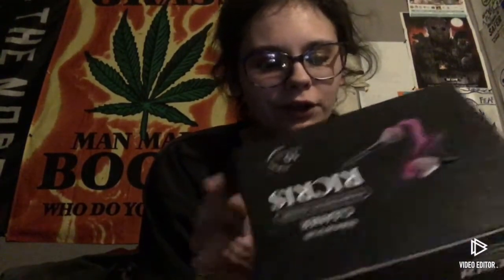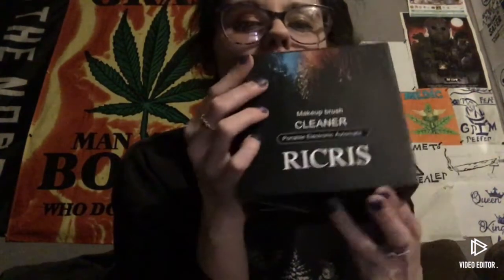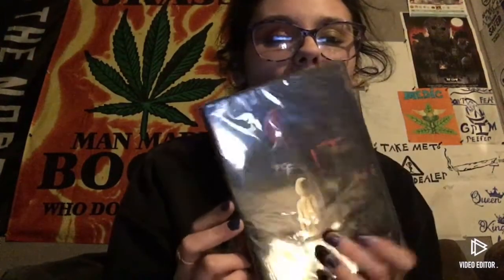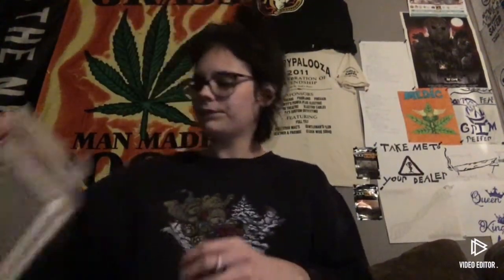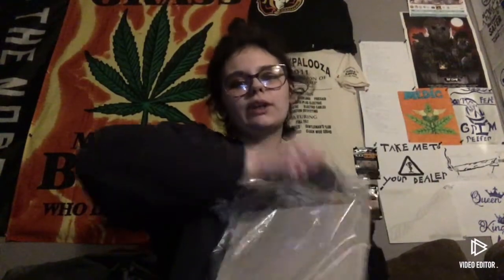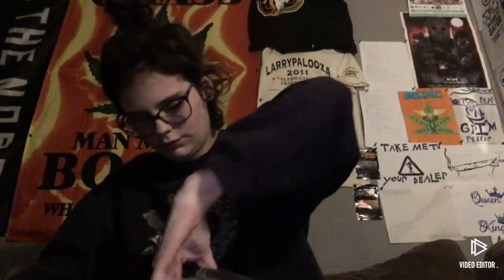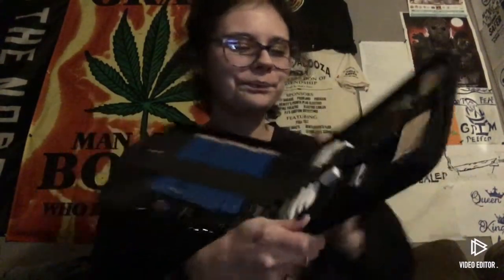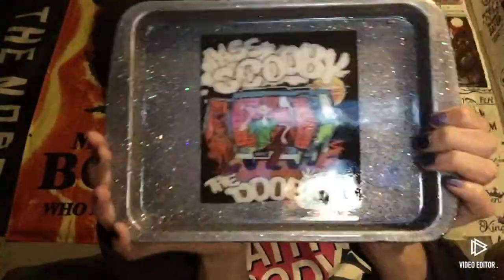What I got for Christmas 2020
Hey guys this video so what i got for Christmas I am in no way showing off I just thought you guys would like to see what I got since I like watching those videos as well don’t for to hit that SUBSCRIBEEE butttton my makeup IG